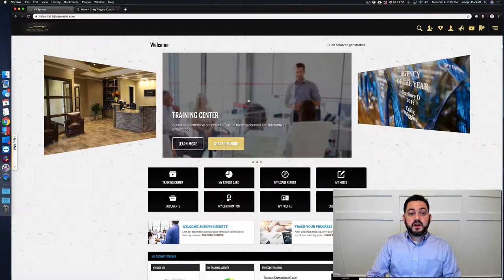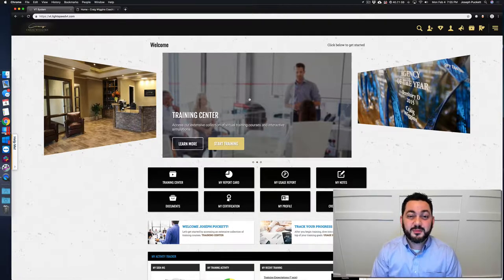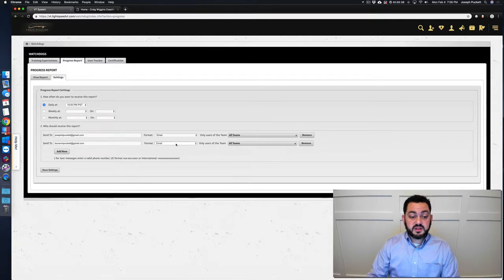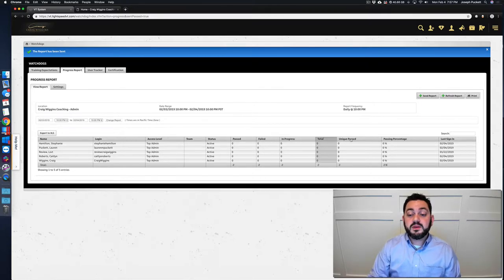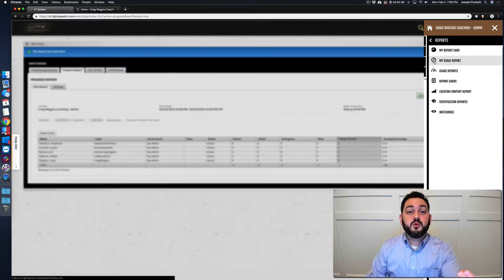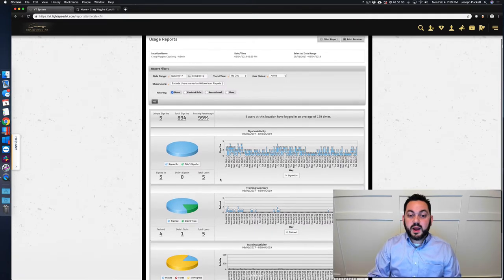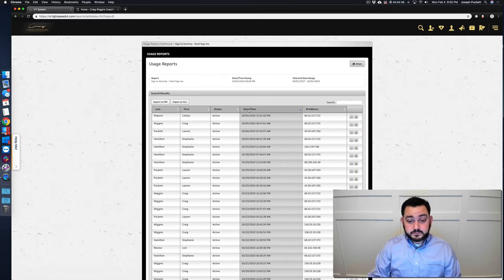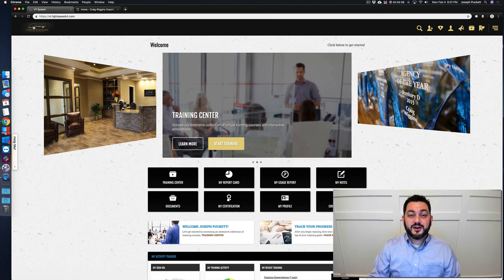CWC Reports in your On Demand platform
... Craig Wiggins Coaching and Consulting